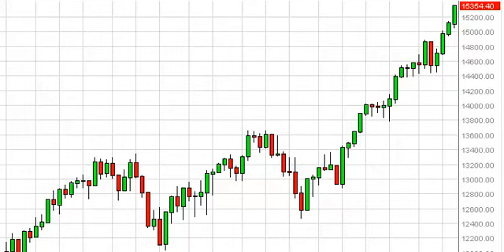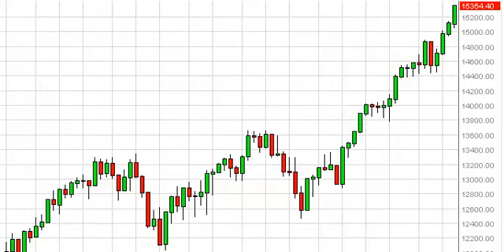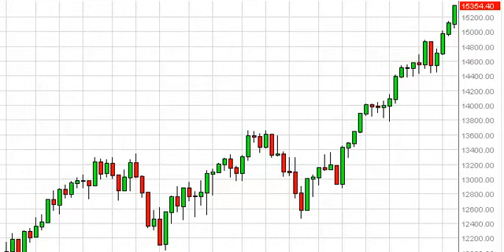Dow Jones 30 Week Forecast for the week of May 20, 2013, Technical Analysis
- May 20, 2013 index weekly technical analysis for the Dow Jones 30 INDEX. Find more information about Forex and Commodities News